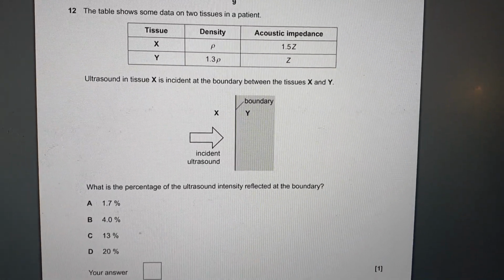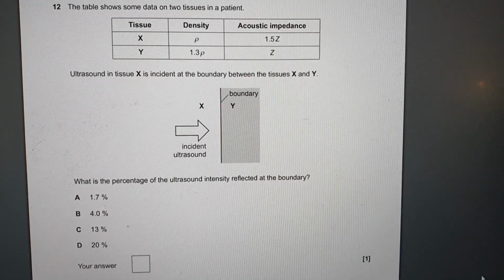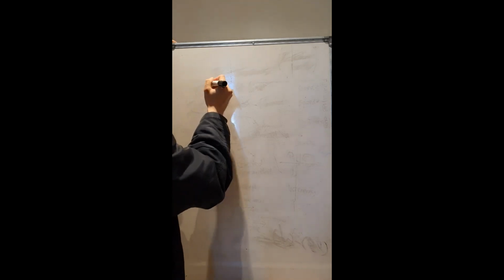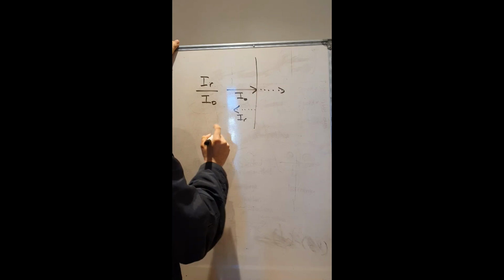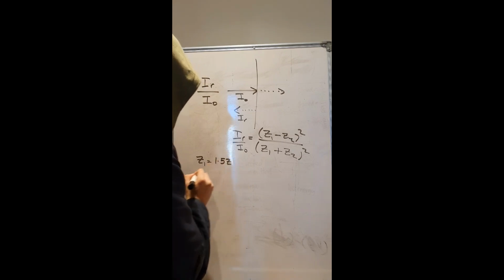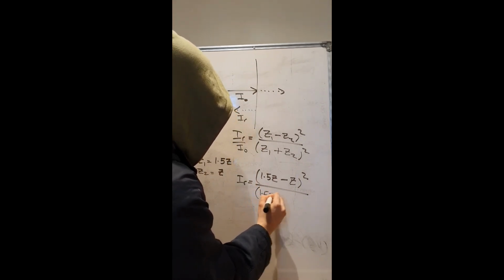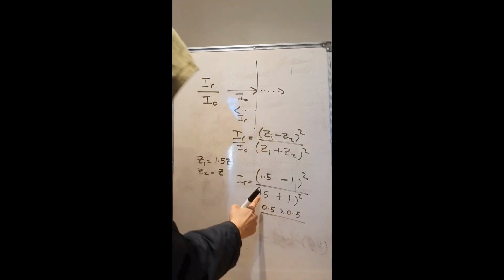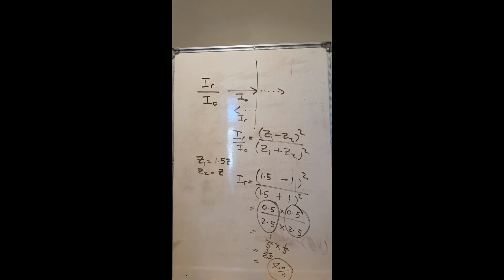Exam question Ultrasound 1 - what is the correct formula? Say it below.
Can anyone say what is the correct formula? The answer is the same however...  In the data sheet you are given the equation/